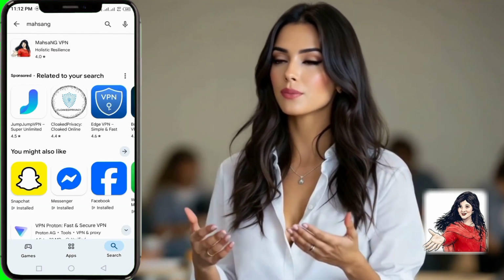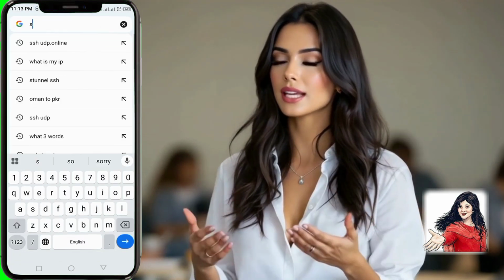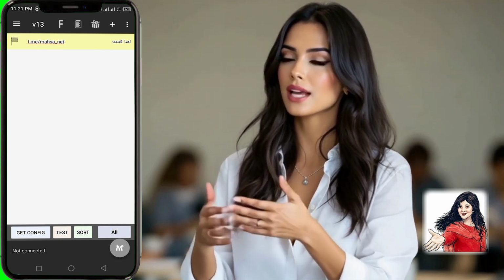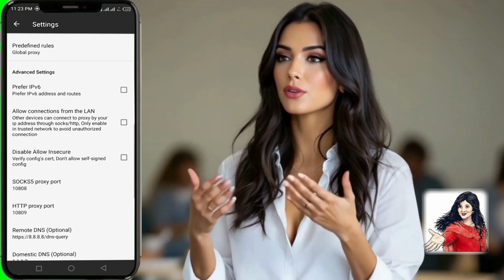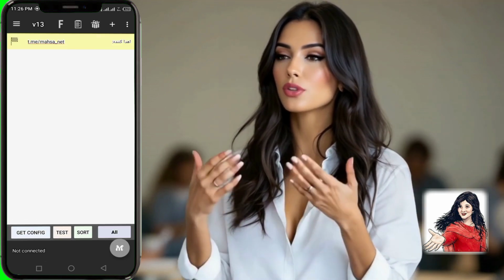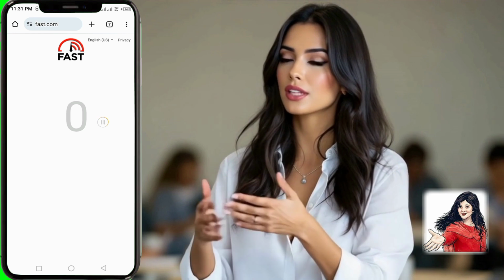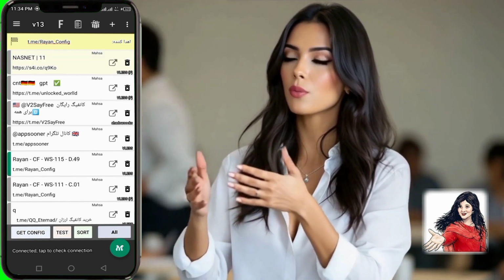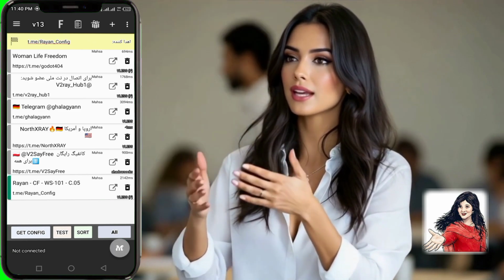🔐 How to Use MahsaNG VPN on Android | Full Step-by-Step Guide 2025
Welcome to another tech tutorial! In this video, I’ll walk you through how to set up and use MahsaNG — a free, open-source VPN app designed specifically for Android users. 🚀

MahsaNG is based on the WARP protocol and offers enhanced speed, privacy, and a wide range of fast servers. Whether you're browsing, streaming, or just looking for a private connection, this VPN app delivers excellent performance without any subscription.

🔧 In this tutorial, you’ll learn:
• How to download and install MahsaNG
• How to configure settings and choose your language
• How to load and test VPN nodes
• How to connect to a server
• How to test VPN speed with your connection

🔔 If you found this helpful, don’t forget to:
✅ Share with friends who might find it useful